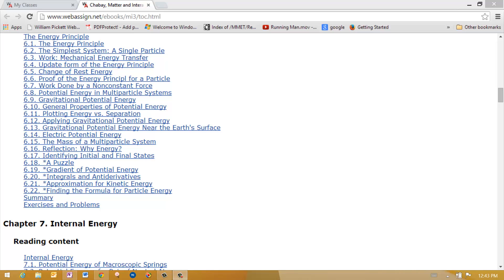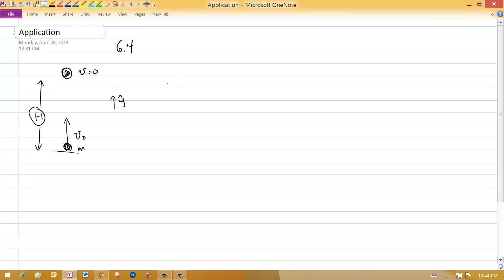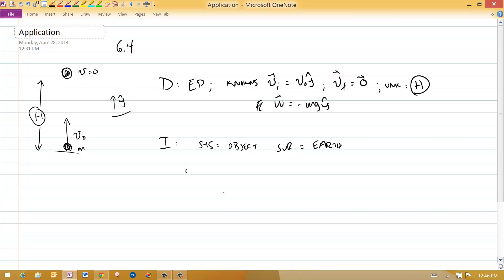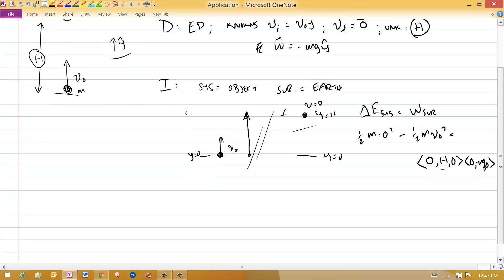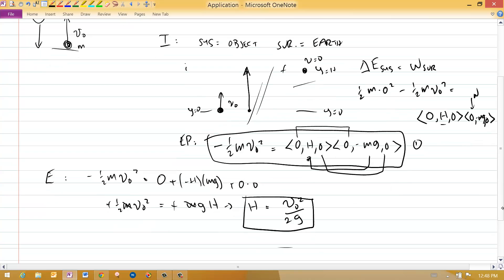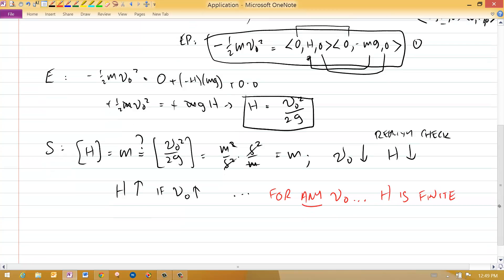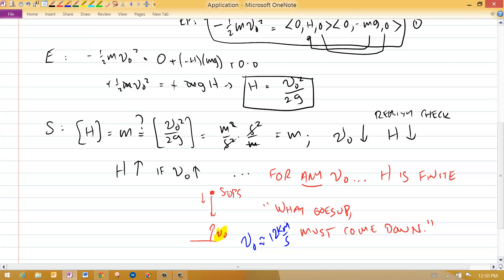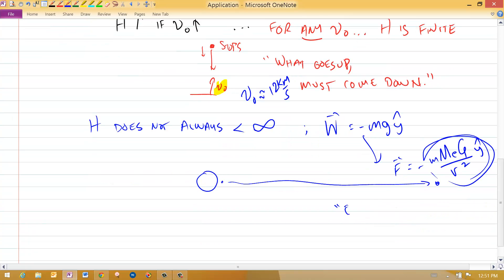M&I Chapter 6.4: Energy Principle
Using the EP